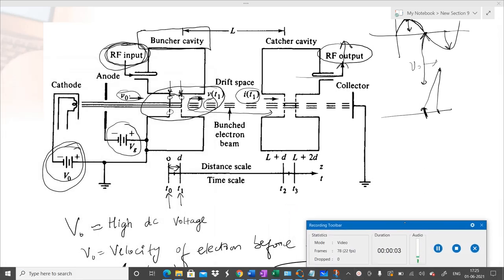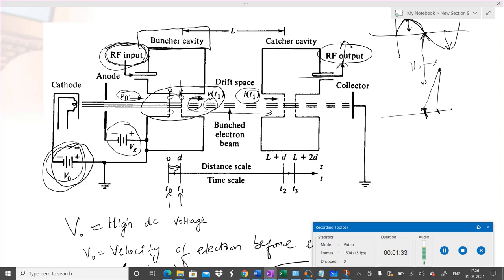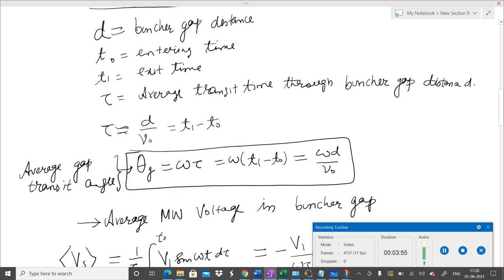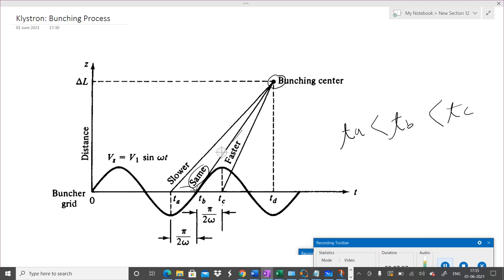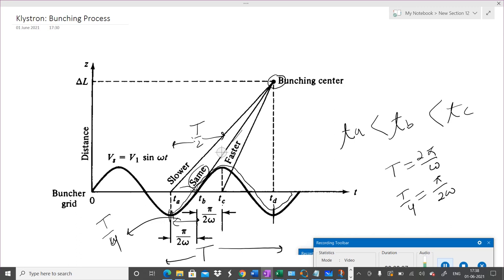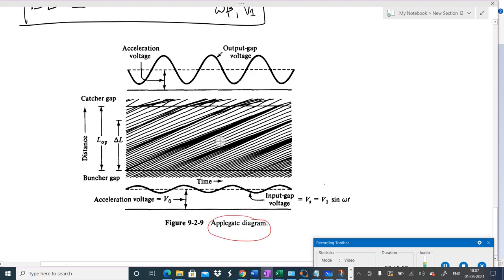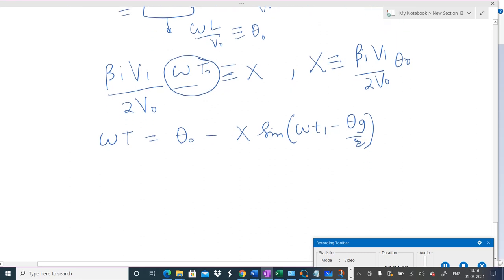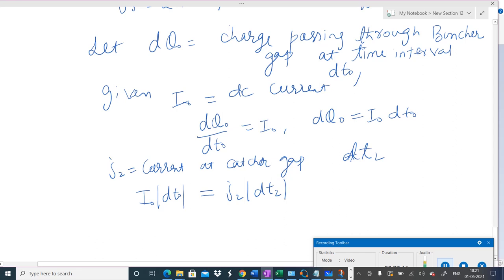Microwave Engineering (BTech): (Lecture 14) Bunching Process in Klystron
In this lecture, we will do a detailed analysis of the bunching process and derive the corresponding equations to develop deep insights into the amplification proceses of Klystron.